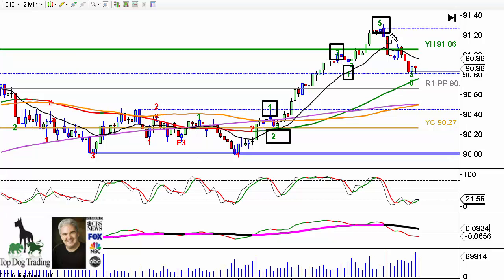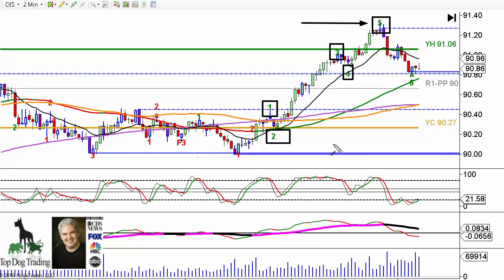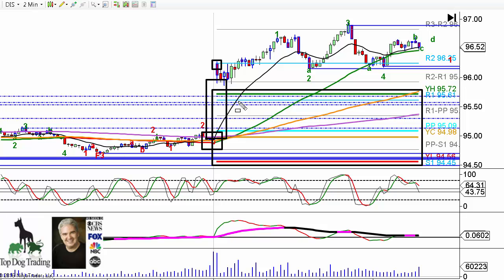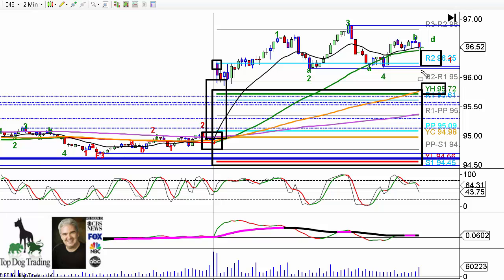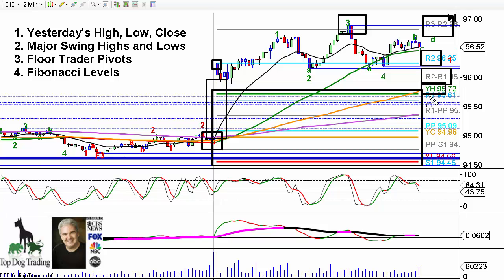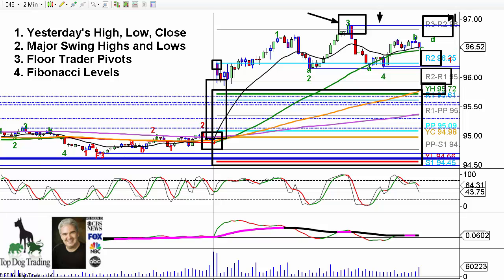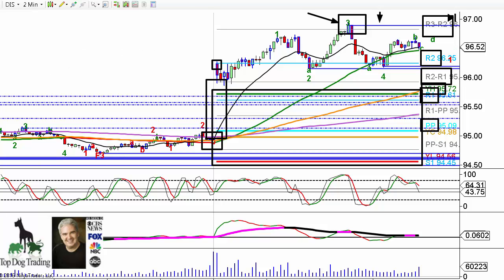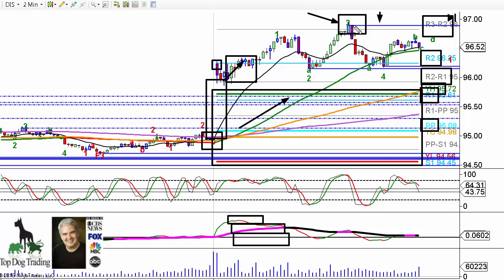Learn Day Trading Strategies That Work in Today's Markets, Part 2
Learn day trading by identifying support and resistance early in a trend. The second video in a series to help you learn day trading.